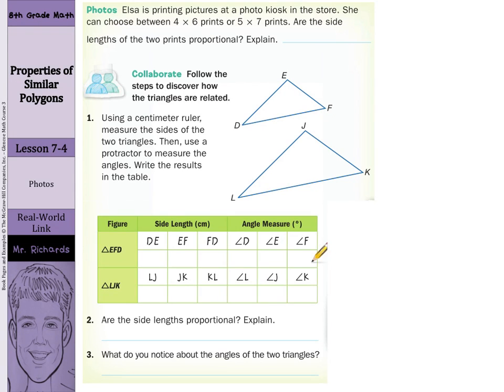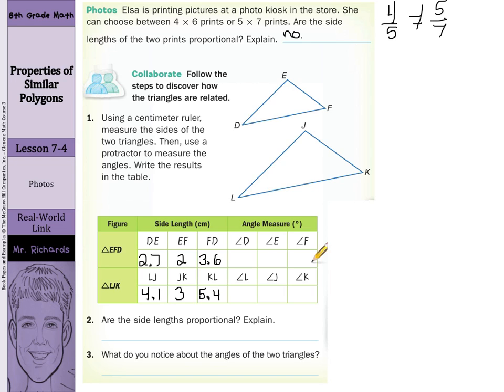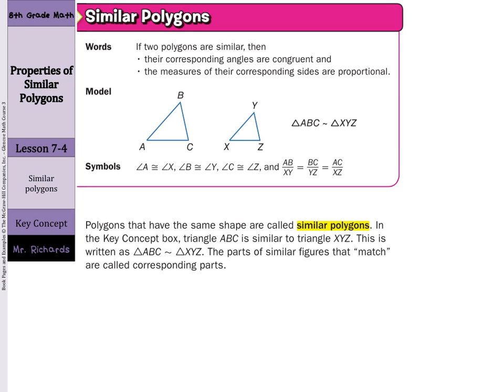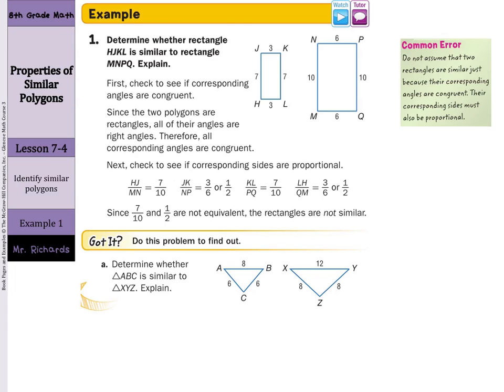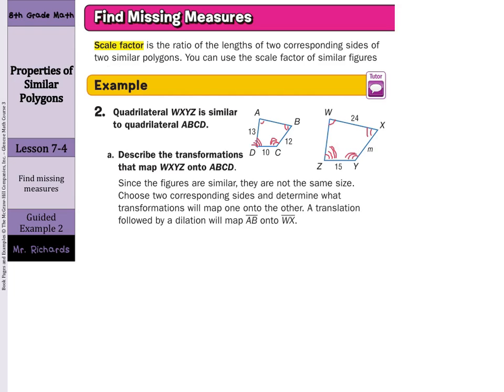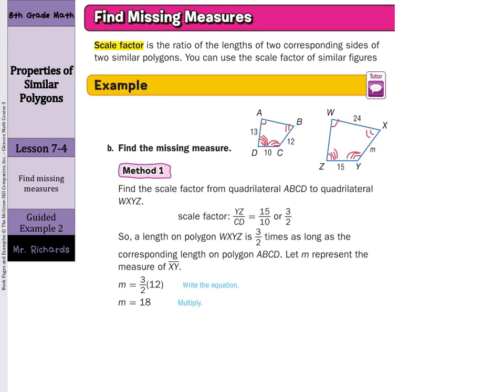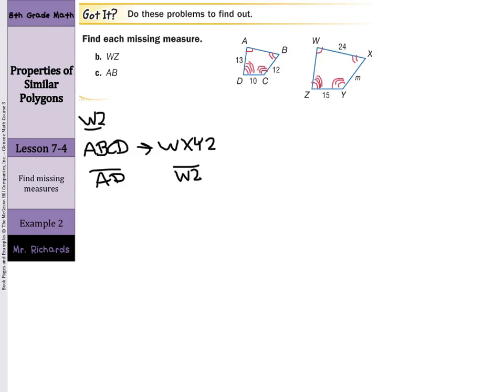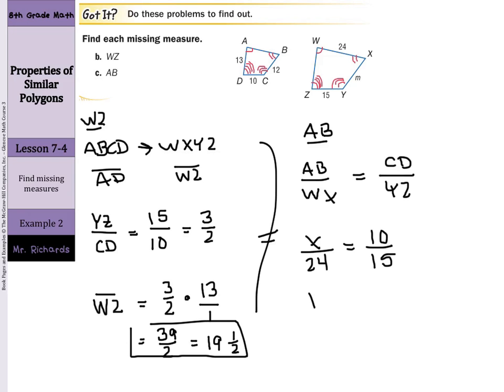Properties of Similar Polygons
7.4 - Properties of Similar Polygons (8th Grade Math)

Sources of examples/illustrations/pages:
8-4/Algebra I: Key Concept Boxes and Examples  © The McGraw-Hill Companies, Inc. – Carter, John A. Algebra 1. Columbus, OH: McGraw-Hill Education, 2014. Print.

8-3/Course 3 Math: Book Pages and Examples © The McGraw-Hill Companies, Inc. – Glencoe Math Course 3

7-4/Pre-Algebra: Key Concept Boxes, Diagrams, and Examples  © The McGraw-Hill Companies, Inc. – Carter, John A. Glencoe Math Accelerated. Columbus, OH: McGraw-Hill Education, 2014. Print.

7-3/Course 2: Book Pages and Examples © The McGraw-Hill Companies, Inc. – Glencoe Math Course 2